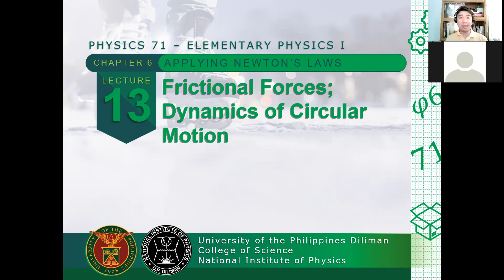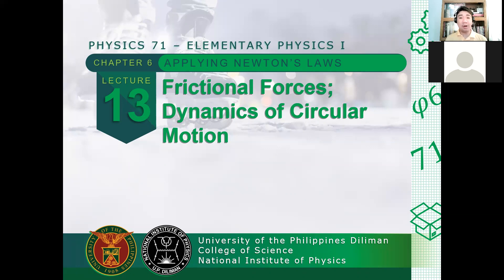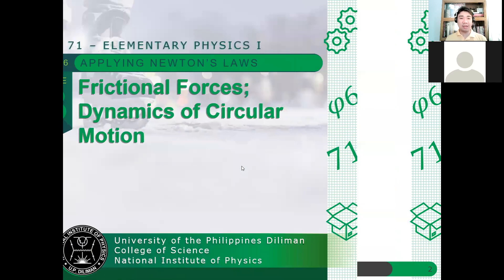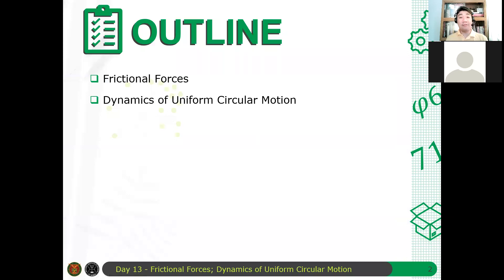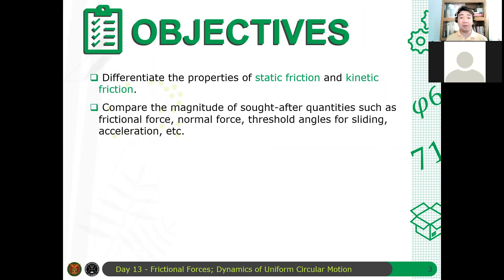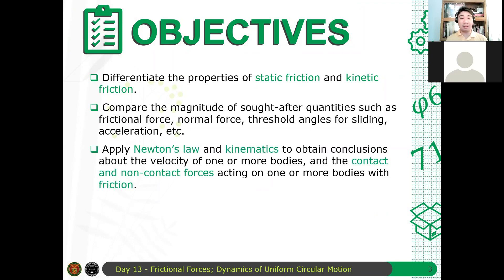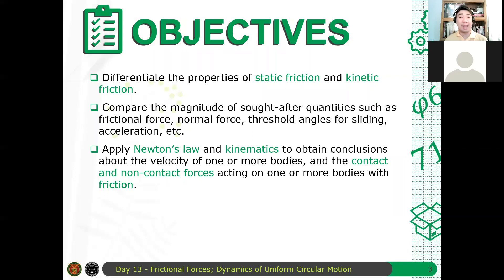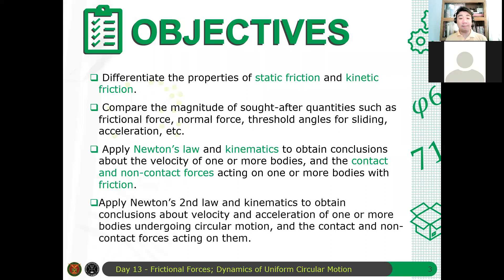Physics 71 Day 13 [Part 1/9] | Let's start!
This lecture is about frictional forces and dynamics of circular motion.